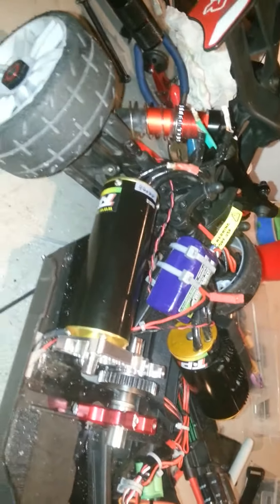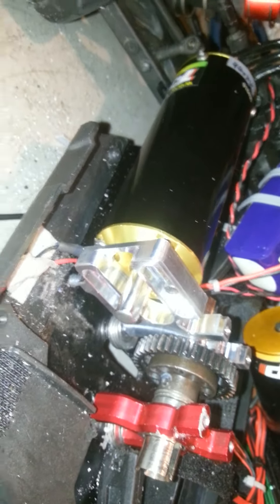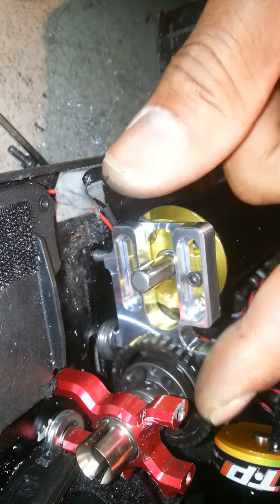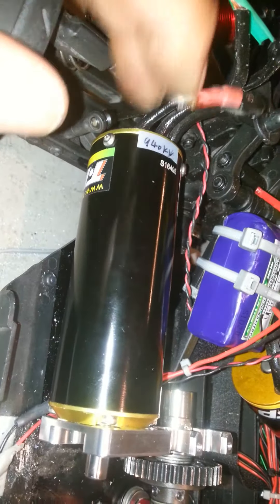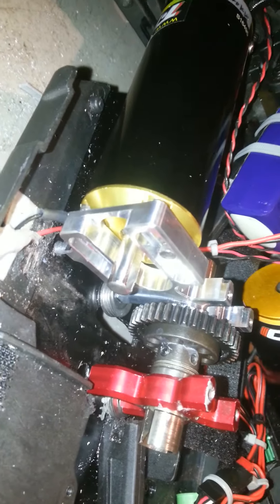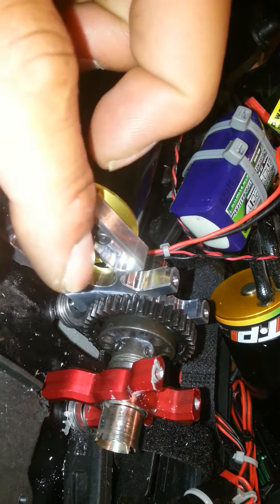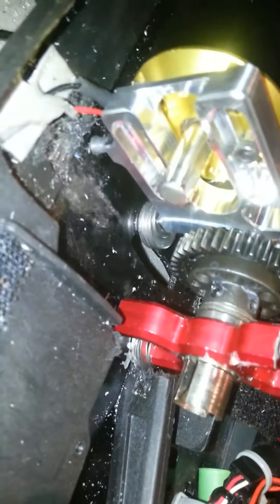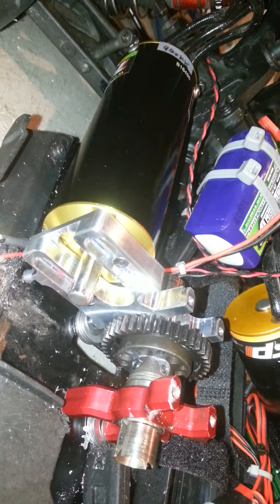Arrma typhon motor mount mod from Michael Myers